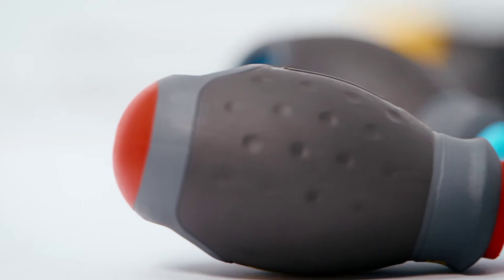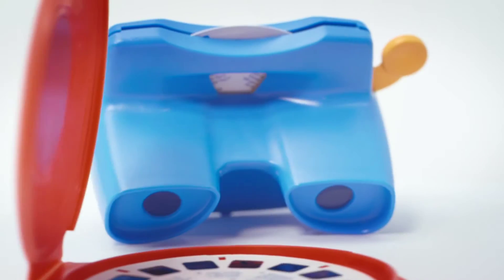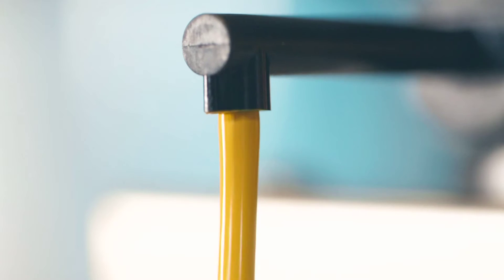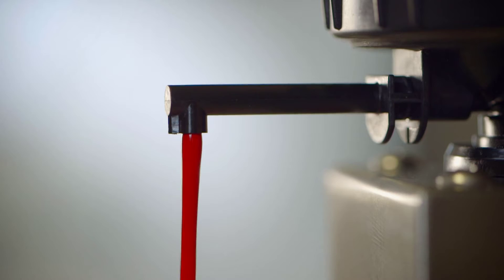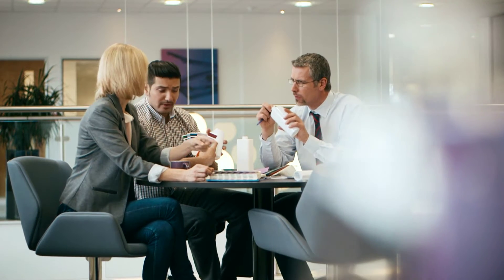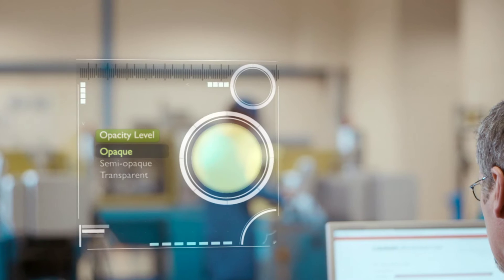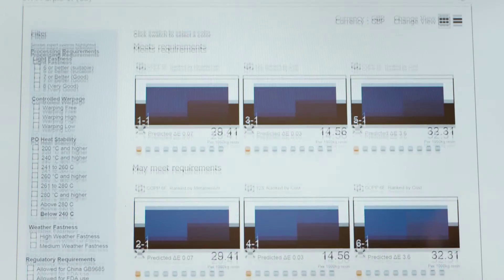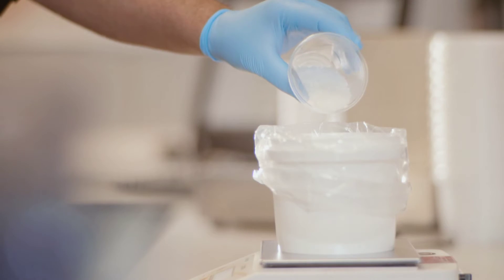ColorMatrix Select rapid color creation and supply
This latest service from PolyOne ColorMatrix gives manufacturers greater control of their color development and supply chain and enables customers to respond rapidly to shifting market demands, while also increasing their speed to market.

By combining cloud-based color creation software, unique liquid color technology, and a global network of ColorMatrix facilities, the new platform helps customers to create and order custom colorants quickly, reducing development and supply turnaround time from weeks to days -- or even hours.